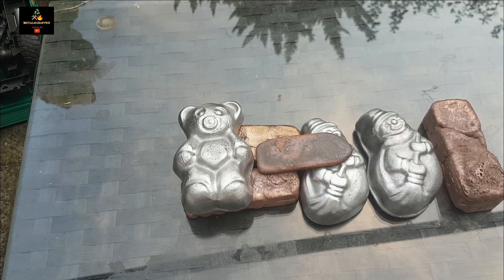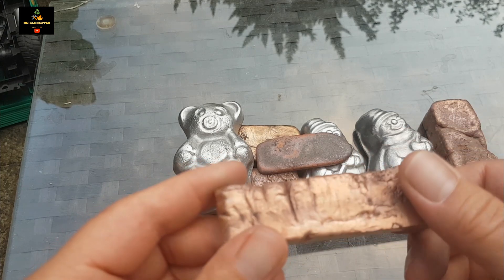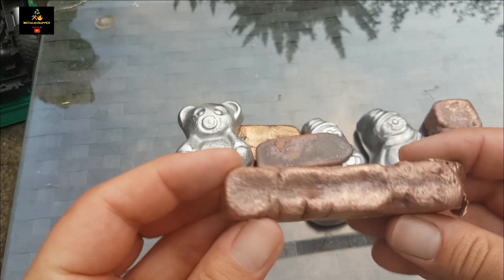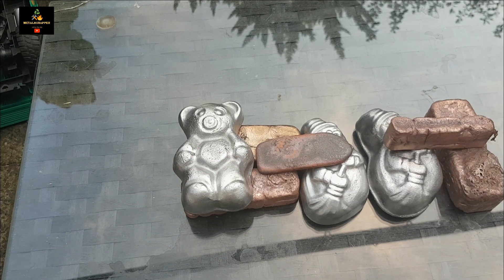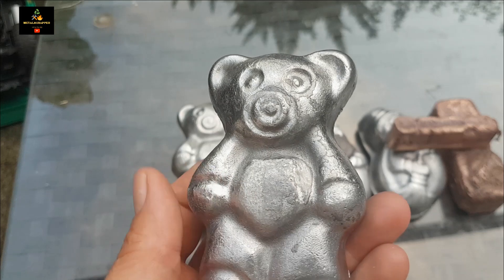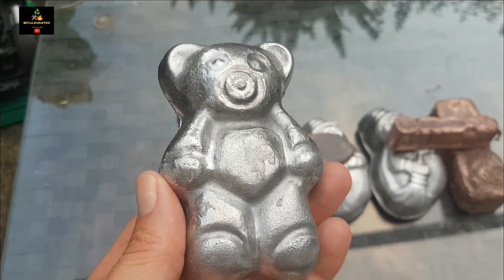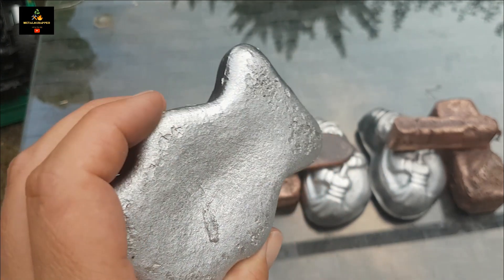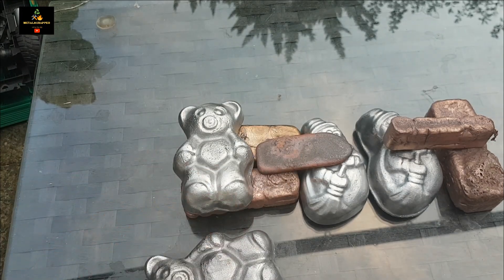Shout out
I'm doing a shout out to some smaller casting channel wich have great potential! I start out with:
On this channel are some very nice casting projects. He is definitely going for it and I think he should have waaaay more subs!

On this channel you can find some of the more "strange" castings (I really like them, quiet artful), this guy looks like a real artist! Some great casting projects on his channel too.

He just started out a month ago with a home build furnace like the one from TKOR. He is still in the process in finding out what to make and how to edit it into a video, make sure to support him too!

Bloke also just started out and is trying his best to get the lost wax technique into perfection.

So this is my shout out video for some new and upcoming casters! Hope you all can help them out and if you like their content as much as mine , give them a sub!